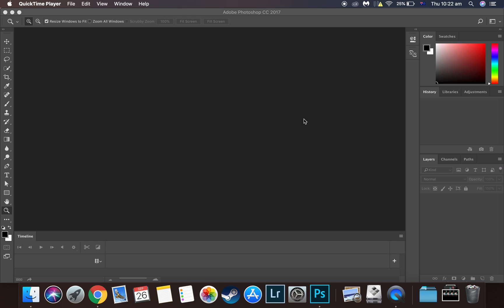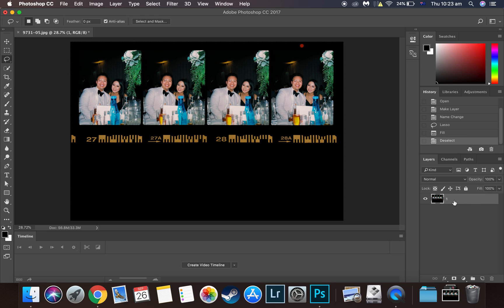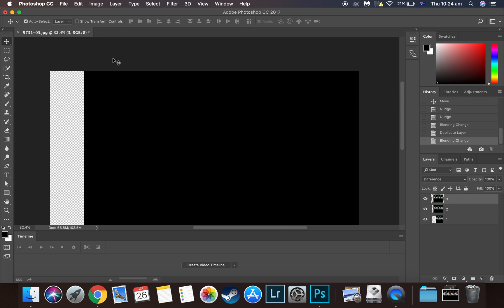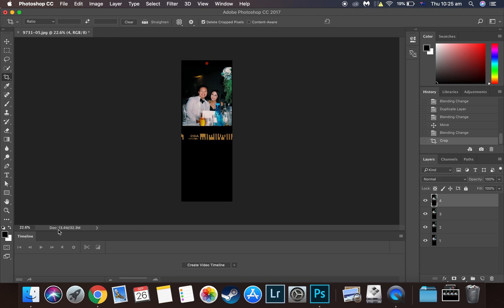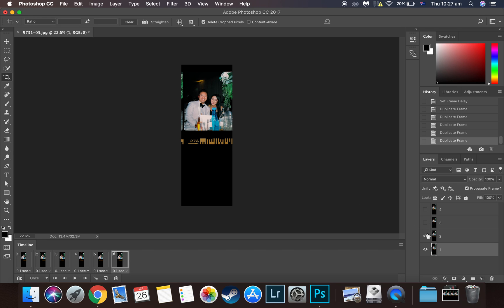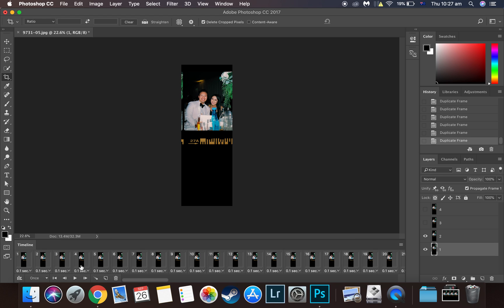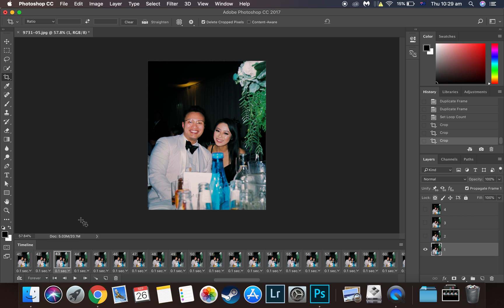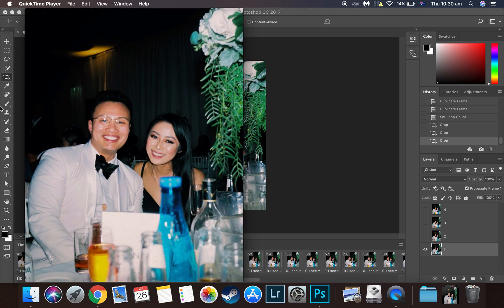How to make Wigglegram gifs/.mp4s for Instagram and the web (tutorial) Nishika, Nimslo, Reto3D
STEPS BELOW

I teach you 2 ways to make gifs to upload to your Instagram or to the internet.
Instagram accepts .mp4 files whereas the web accepts .gif files (useful for Facebook, blogs  etc)

Steps for .mp4 files

1. Open the scanned image in photoshop.
2. Uncheck the lock button for the background layer and rename accordingly.
3. Check the scans for any inkblots that you can remove by using the lassoo tool, tracing around the part you want to omit, right click - fill - ensuring "content aware" and "100%" opacity is checked" and clicking done
4. Use the move tool to position the first frame of the scan to the center or wherever you, as long as it's away from the corner.
5. Duplicate the 1st layer (we'll call this layer 2)
6. Change the blend mode of layer 2 to "difference" (double press the d button if and it'll pop up)
7. Use the move tool to position the 2nd frame over the 1st frame, using the directional buttons to help you align the center of the image (of your choosing)
8. Once that's done, remember to click on the blend mode and change it back to |normal"
9. Duplicate the 2nd layer (3rd layer) and also uncheck the 2nd layer's visibility.
10. Repeat steps 5-8 for the 3rd and 4th layer.
11. Open timeline (it's under the window tab - timeline)
12. Click the bottom left button "convert to frame animation button"
13. Ensure the speed is 0.1 seconds or the speed of your choosing.
14. Now make sure only the first layer is checked / visible then you want to press the duplicate layer button (next to the delete/trashcan button)
15. Check the 2nd layer and duplicate
16. Check the 3rd layer and duplicate
17. Check the 4th layer and duplicate
18. Uncheck the 4th layer and duplicate
19. Uncheck the 3rd layer and duplicate (MAKE sure the 6th frame is only showing frames 1 and 2 because after we duplicate 1-6 it'll create a loop of frames: 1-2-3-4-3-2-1 etc
20. Click back to the first frame, hold shift and then click the 6th frame, then click the duplicate layer button (you can do this as many times as you want, 30 frames = 3 seconds of instagram video. The longer the video, the better as on instagram the video will restart but you'll see a slight delay, I usually make my videos around 9 seconds but some people make it 30 seconds).
21. Now you want to click the crop button tool, make sure to zoom in real close, the closer the better and crop all the unnecessary borders or parts of the image you don't want in the final product.
22. Click the play button.
23. Save your work as a .pds file.
24. File - Export - Render video
25. Choose your file name and make sure it ends in.mp4, also ensure "Adobe Media Encorder" is being used and you also want the the quality to be set to "high"
26. Press enter or click the render video button.
27. .mp4 file is ready to be uploaded to instagram!

Steps for .gif files

Follow steps 1-20 (but for .gifs you don't need to make that many frames. 1-6 is more than enough as the image will loop. 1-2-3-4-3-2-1 etc)
Step 21 - File - Export - Save for Web (legacy)

Now your .gif file is ready for use on the internet (blogs, websites, or even on whatsapp/facebook)

Comment and let me know if this video helped you and to also share your wigglegrams!